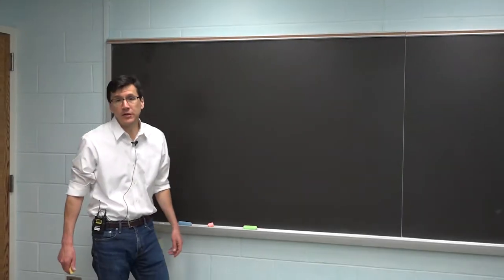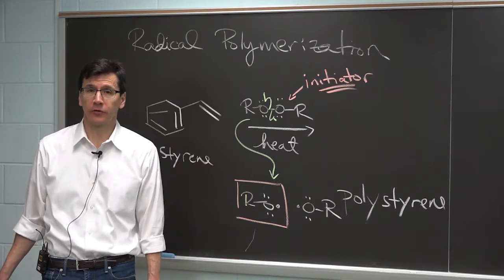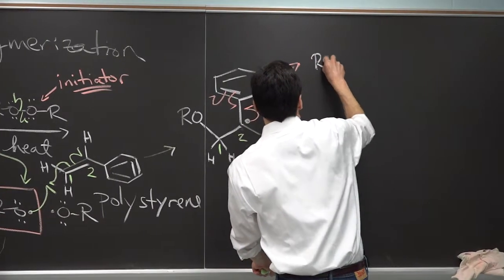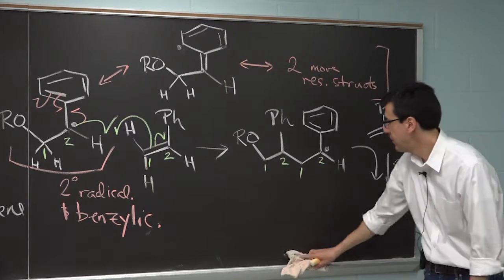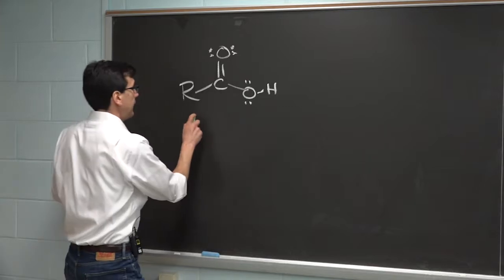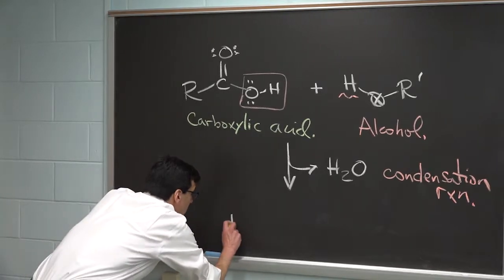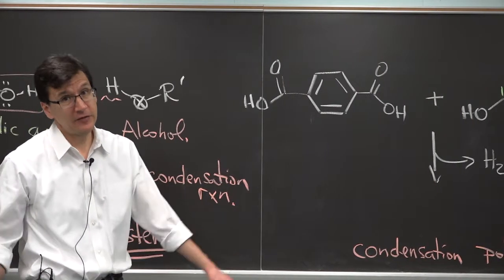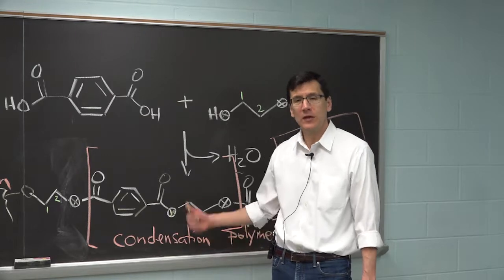20170425 ChemBC3230 COOL Project